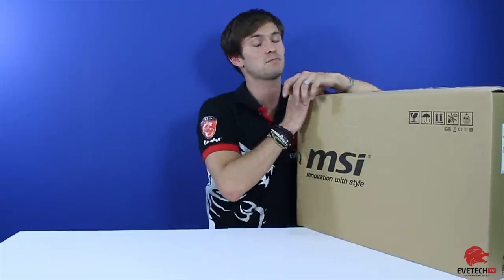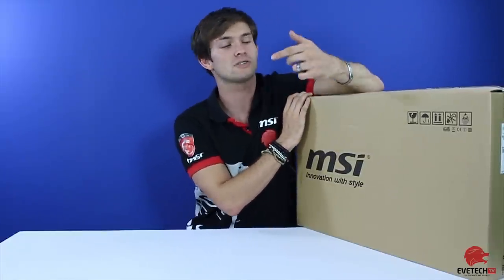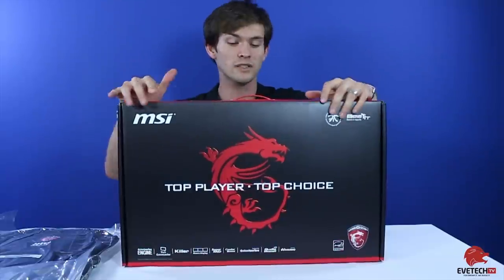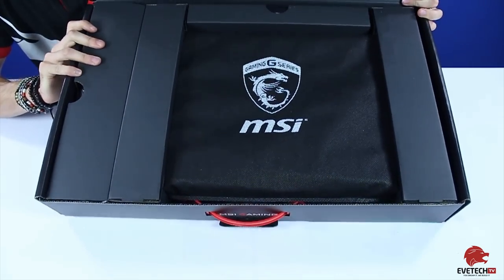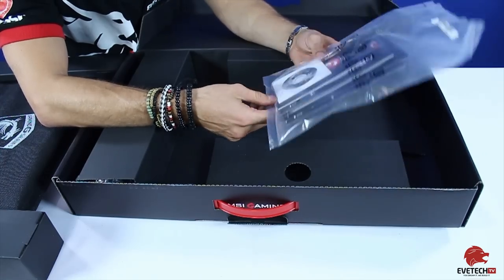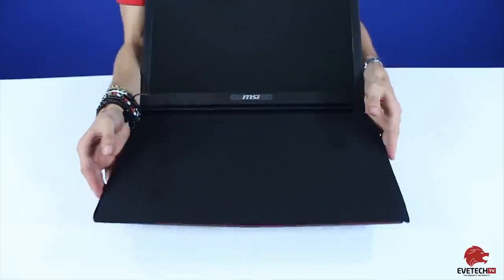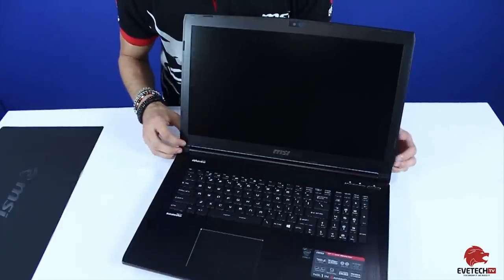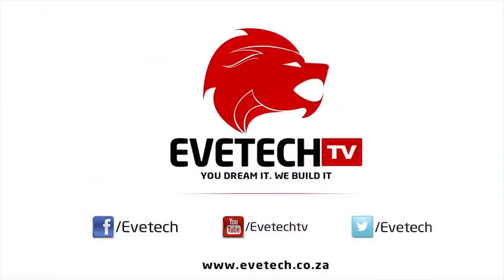MSI GE72 2QE Apache Gaming Notebook Unboxing & First Look!